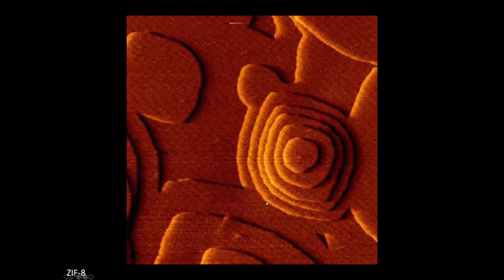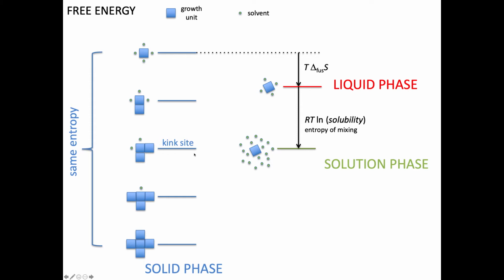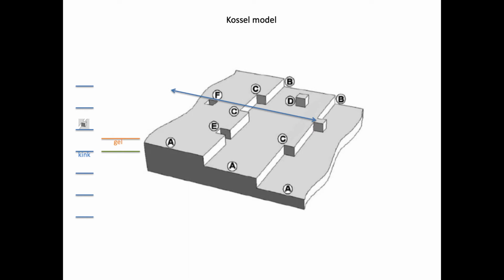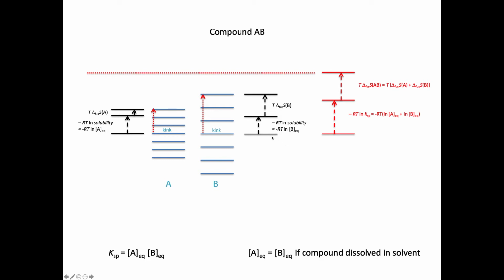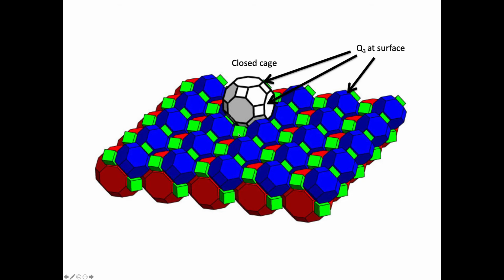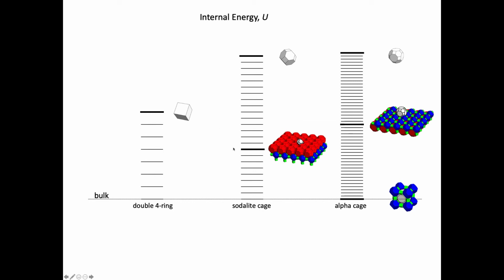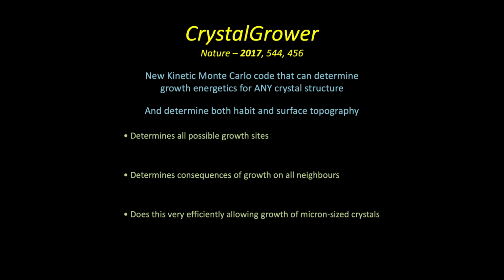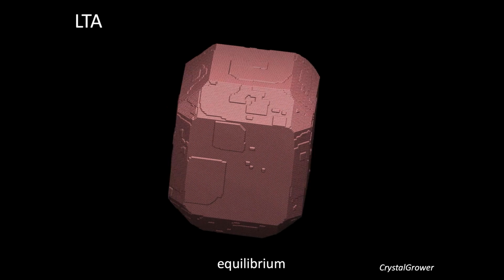Basic theory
Background and basic theory for the CrystalGrower approach